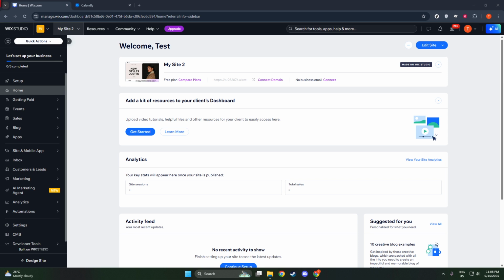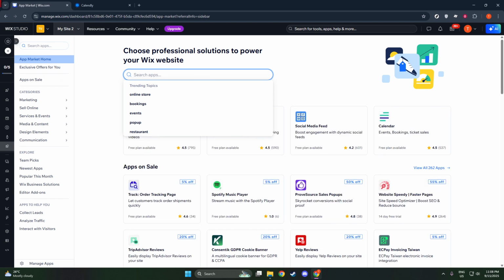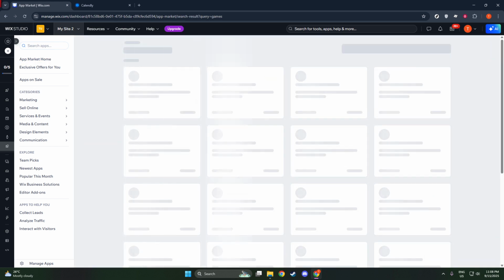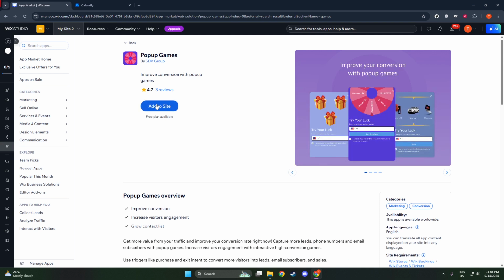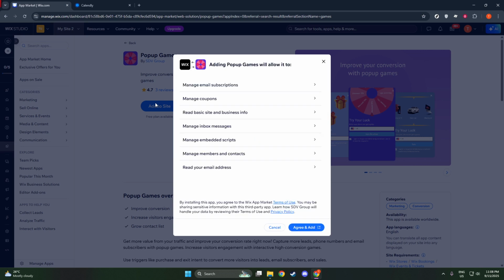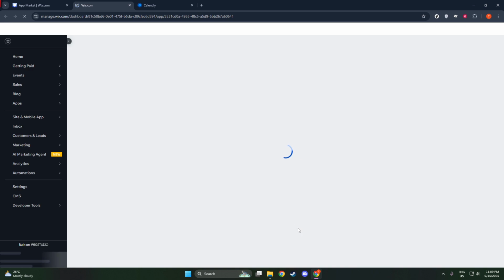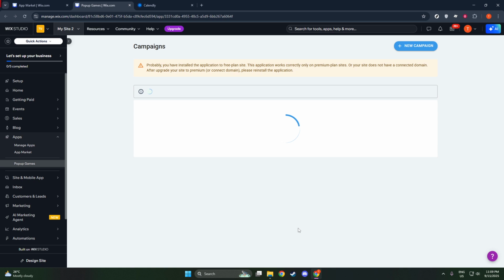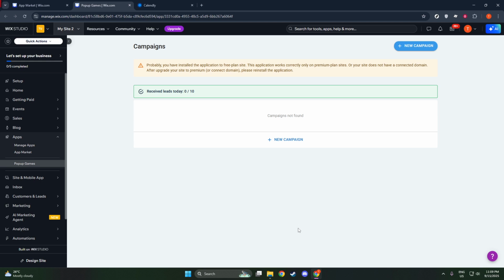How to Add Games in Wix [2026 Full Guide]